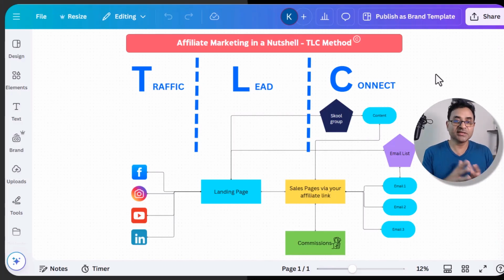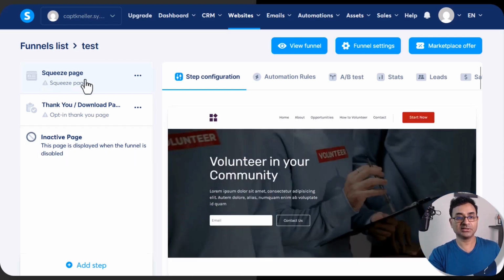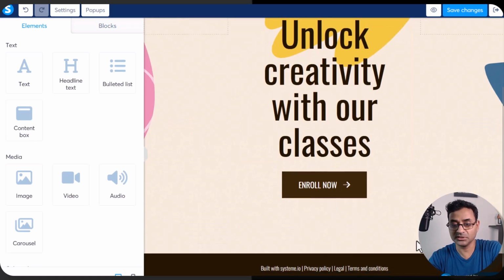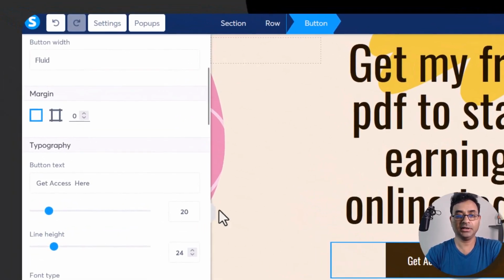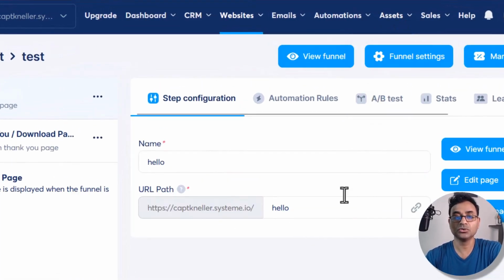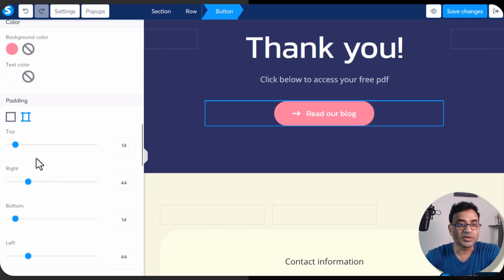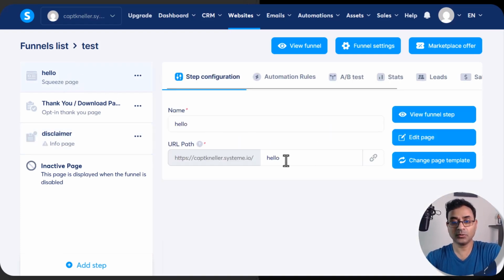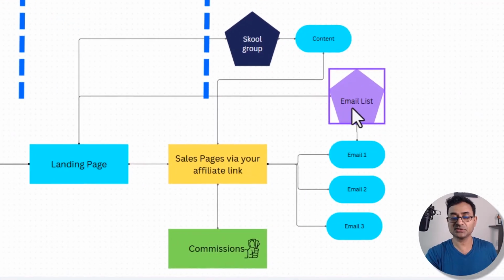Create Your FREE Landing Page in 10 Minutes with Systeme.io - Step by Step Tutorial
🎯 10-Minute Free Landing Page Builder Tutorial (Systeme.io)

In this easy step-by-step tutorial, I'll show you how to create a professional, FREE landing page in just 10 minutes using Systeme.io. Perfect for beginners looking to capture leads and start earning online. No coding skills needed!

👋 I'm Kneller Fernandes, and I help people start side hustles, become their own boss, and achieve time, location, and financial freedom.

✨ Here's what you'll learn:

⏰ Timestamps:

[00:00:00] Introduction: Build a Free Landing Page in Just 10 Minutes!

[00:00:39] Understanding the TLC Affiliate Marketing Framework

[00:00:59] How to Get a FREE Landing Page Builder (Systeme.io)

[00:01:30] Step-by-Step: Building Your Free Landing Page

[00:03:12] Adding a Disclaimer Page to Your Funnel

[00:05:29] Setting Up a Free Giveaway (Lead Magnet) in Systeme.io

[00:06:02] Creating Your Thank You (Download) Page

[00:07:54] Testing Your Funnel (Landing Page & Email Capture)